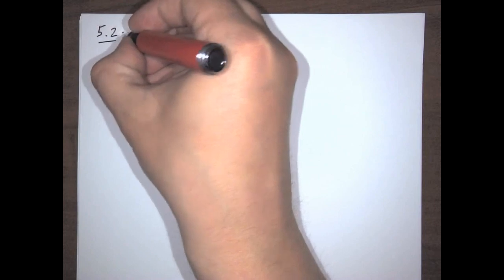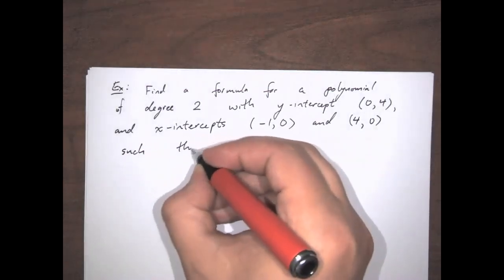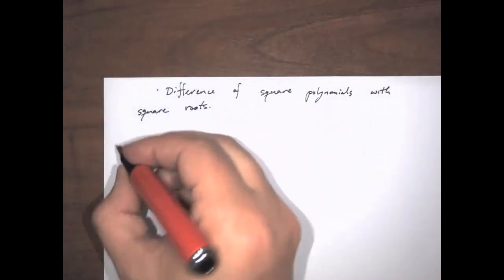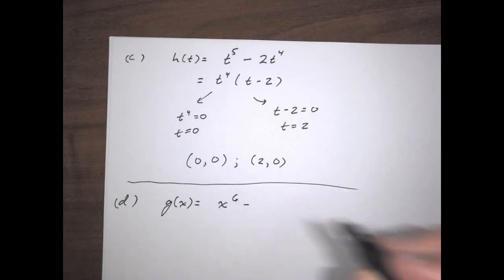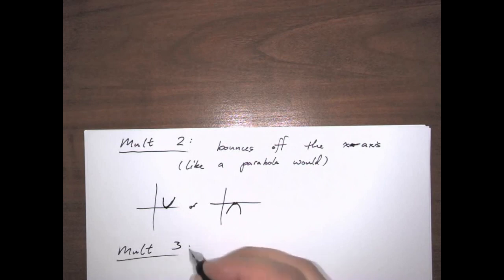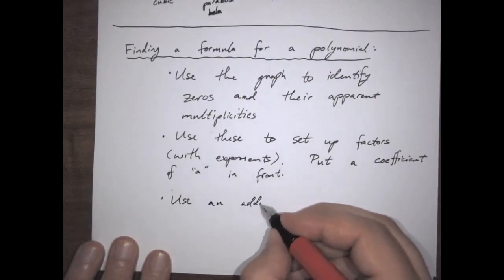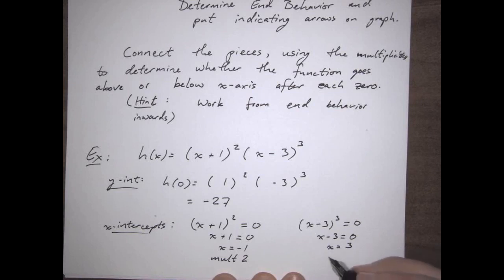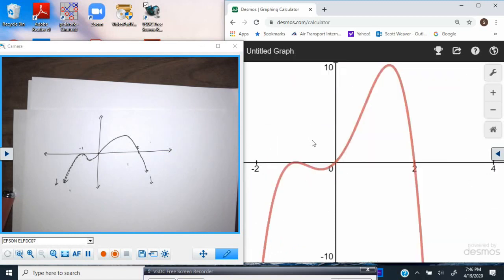Mth 111 Sections 5.2 (Part 2) & 5.3